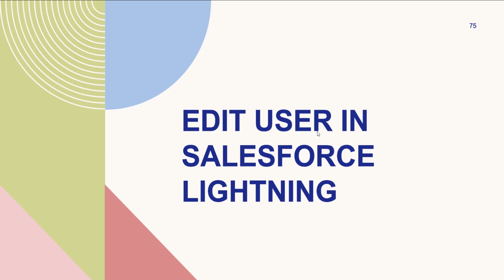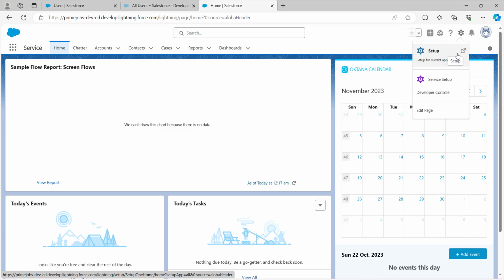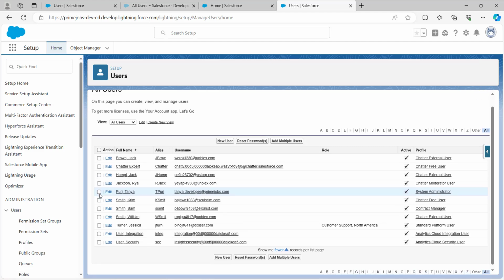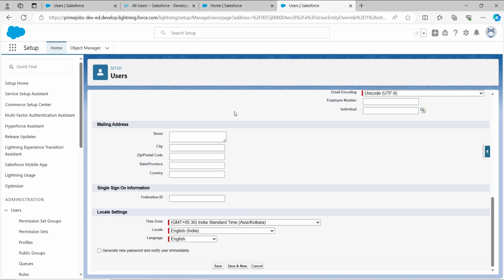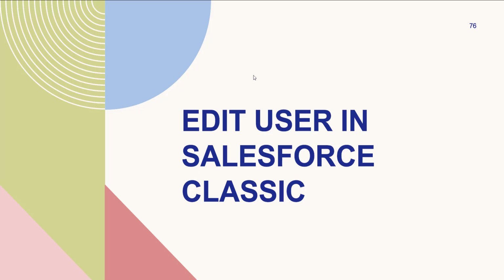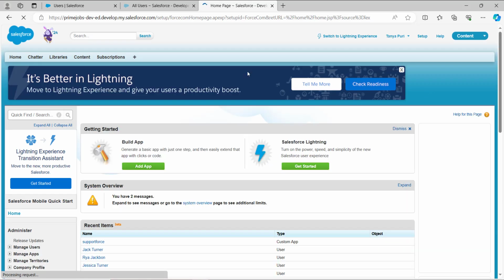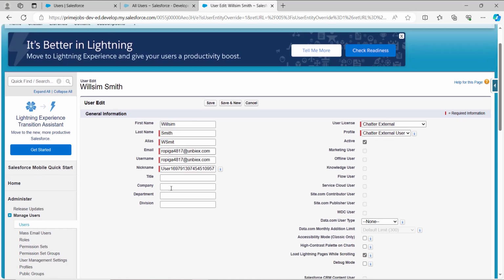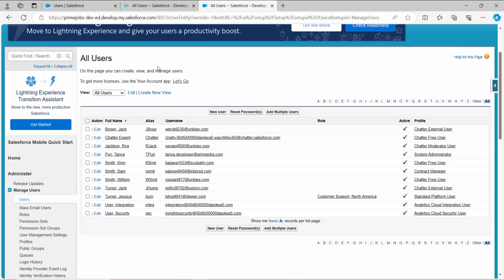Salesforce Edit User | How to Edit User in Salesforce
In this Salesforce tutorial, we will explain how to edit user in Salesforce and discuss the step-by-step process of Salesforce edit  user.